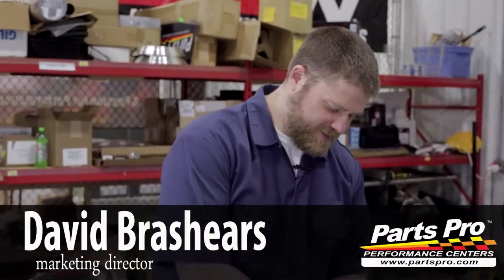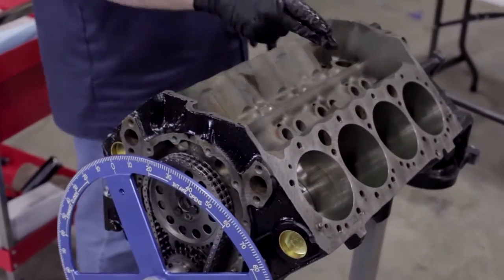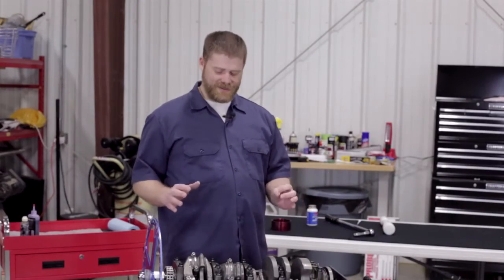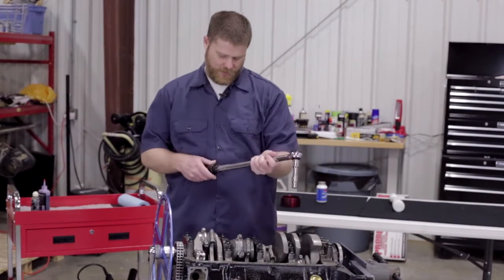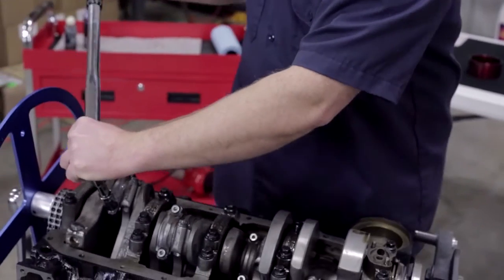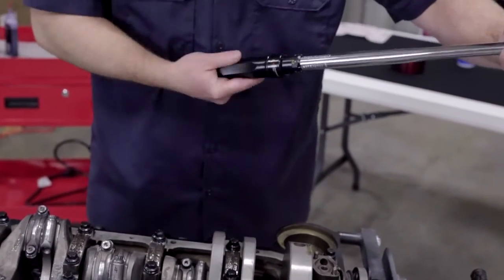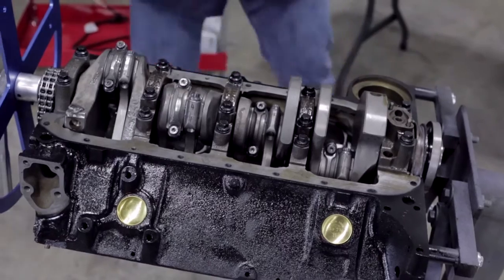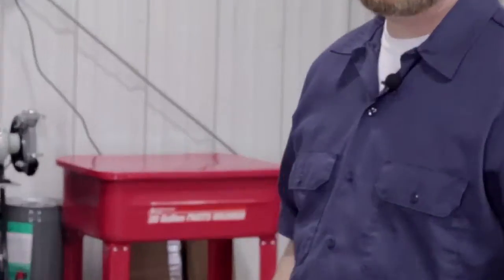Small Block Chevy Engine Build: Piston Assembly (Part 6)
Come inside the Parts Pro garage as we take you through the installation of some of today's hottest performance products. In this episode, we finish the installation of our pistons. Look out for new episodes in this series that will take you through the planning and prep to the actual firing up of this street classic.

Parts used in video:

Probe Industries SRS Piston Set (Part# 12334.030)

Straub Technologies Piston Rings (Part# 43M5523.030, sizes 4.030" bore 1/16, 1/16, 3/16

Royal Purple Max Tuff Assembly Lubricant 8oz (Part# 01335) .